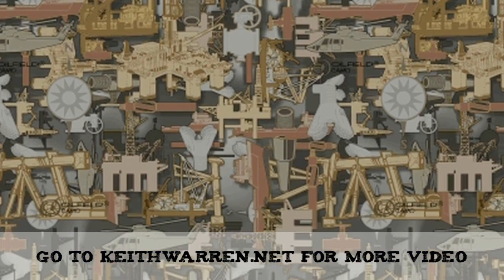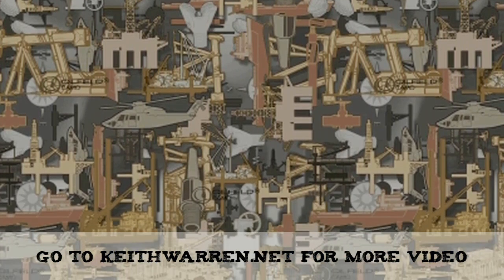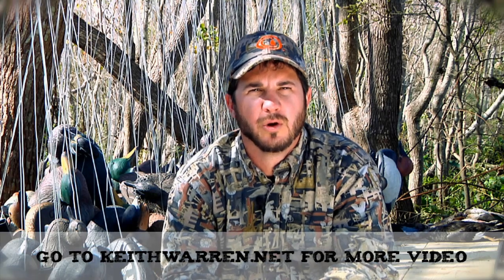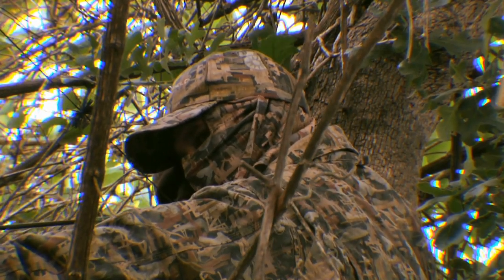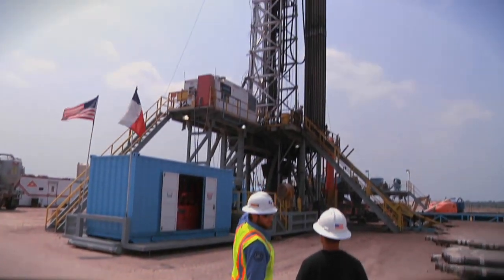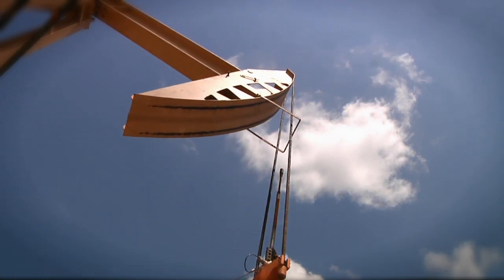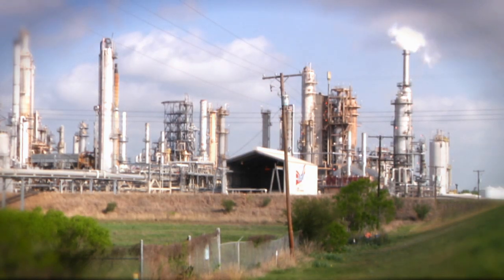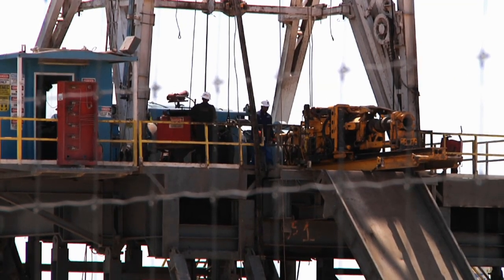Oilfield Camo - A pattern for the working man.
It's not just a pattern, it's a way of life!